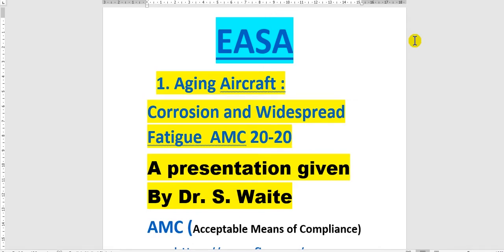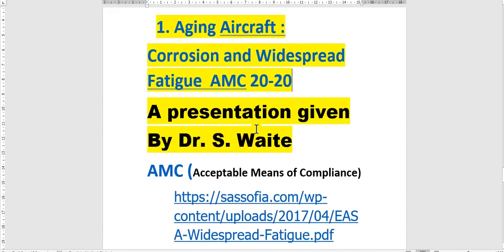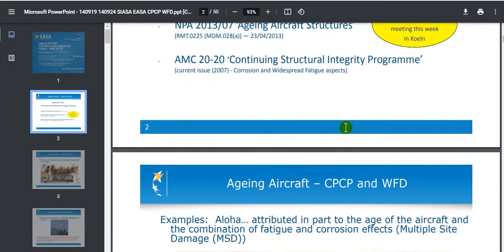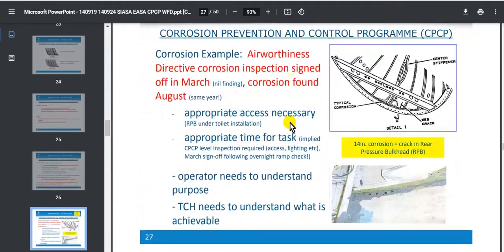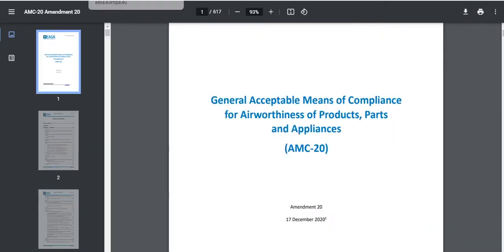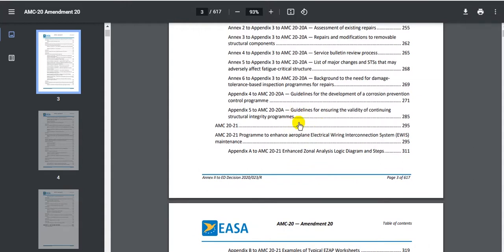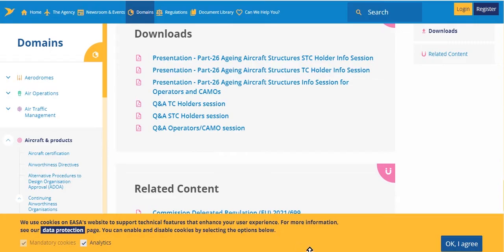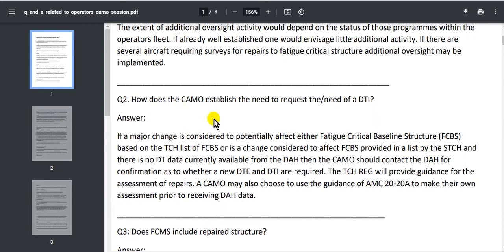Aging Aircrafts Program part 2 EASA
AGING AIRCRAFTS PROGRAM ٍُِ EASA
1. Aging Aircraft :Corrosion and Widespread Fatigue  AMC 20-20
2. Corrosion and Widespread Fatigue  AMC 20-20A
3. Ageing Aircraft Structure Rule
4. Ageing Aircraft Info Session for Operators & CAMOs, Q&A.